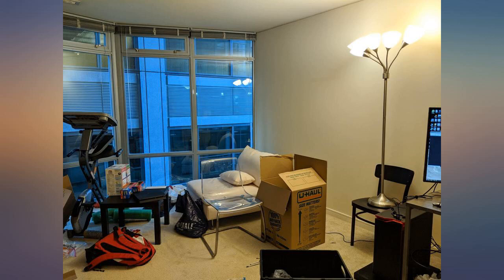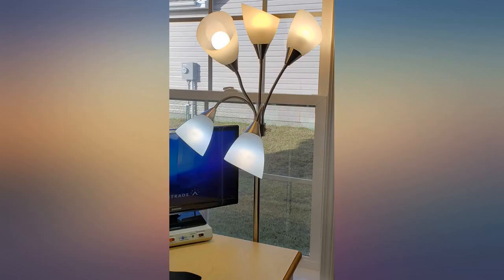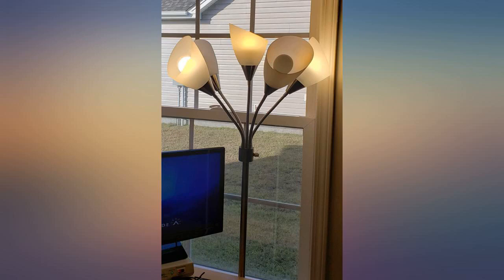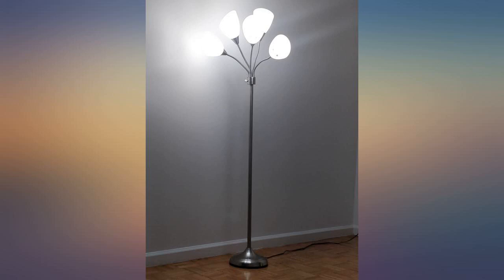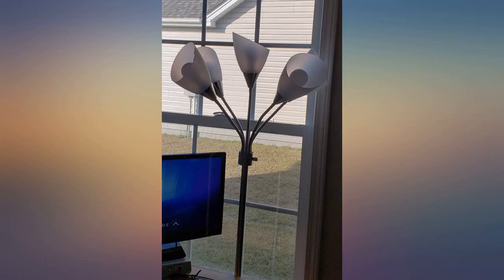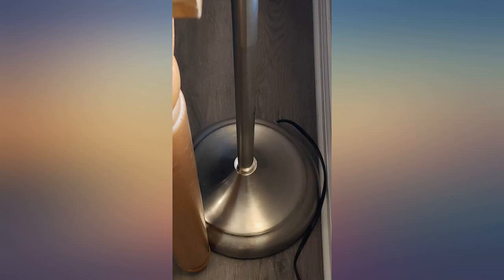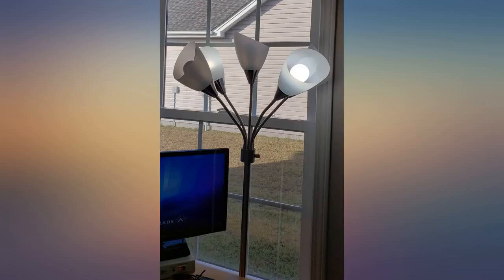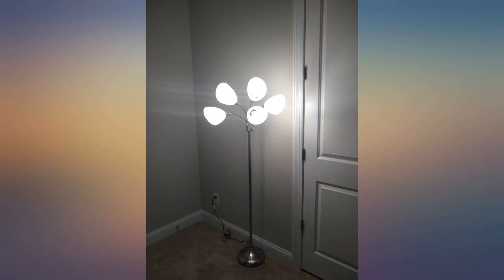Adesso 7205-22 Multi-White Shade Floor Lamp, Adjustable Gooseneck Arms, Silver review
Adesso 7205-22 Multi-White Shade Floor Lamp, Adjustable Gooseneck Arms, Silver

Main Features:
- This will be the perfect floor lamp for your living space
- Has five easily adjustable shades, place shades in multiple directions and angles and can be used as a task lamp or ambient light
- Has a sleek Brushed steel finish and comes with five white frosted Acrylic shades
- Has a 4-way rotary switch on the pole
- Requires five 25-watt incandescent bulbs (not included)